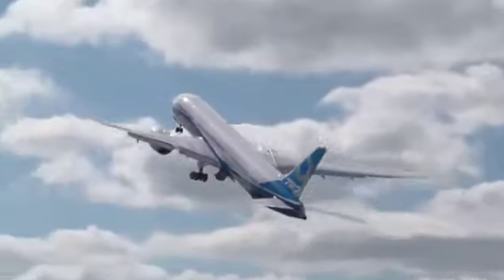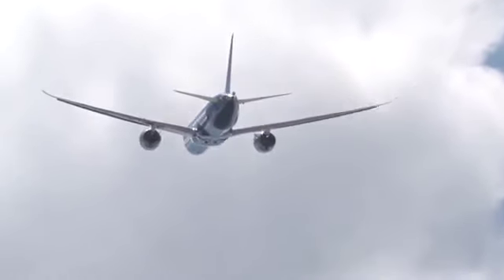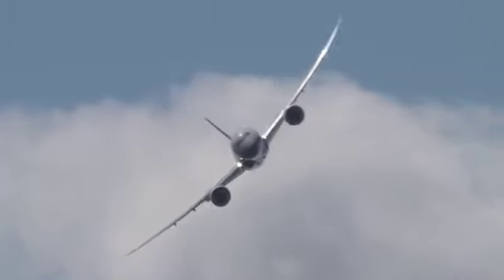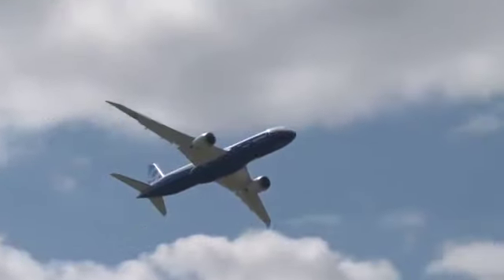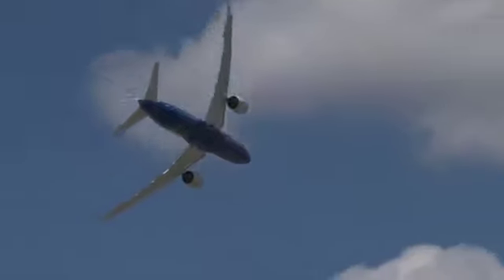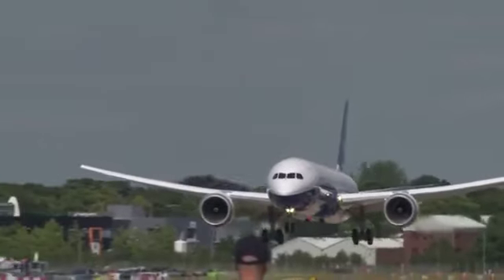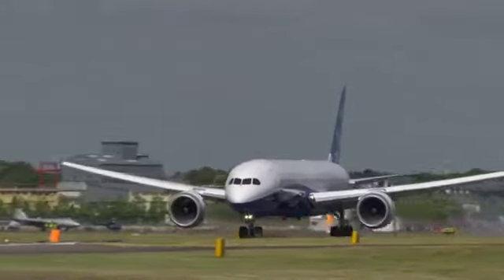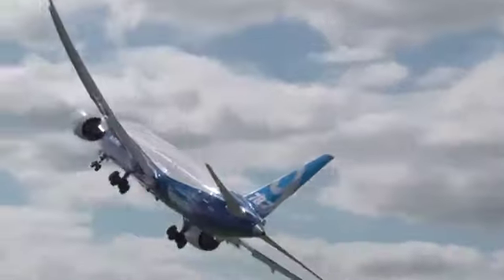Boeing's 787-9 Dreamliner dazzles over Farnborough Airshow 2014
The 787-9 Dreamliner took to the skies with a powerful, yet quiet, performance in front of Farnborough Airshow attendees as it closed out the day's flying demonstrations.
Credit:  Boeing